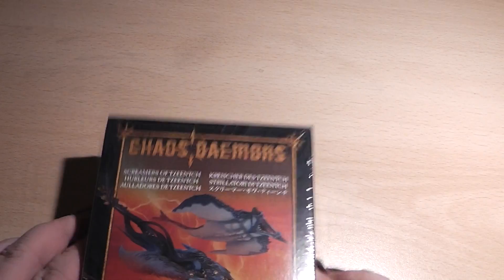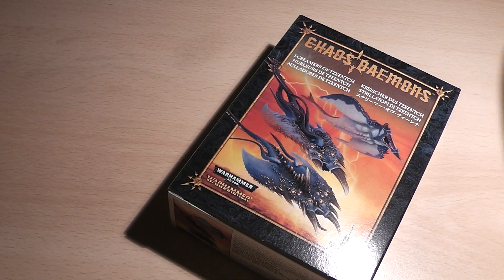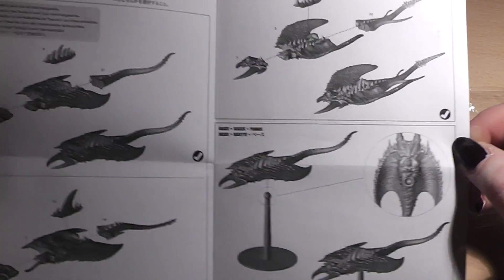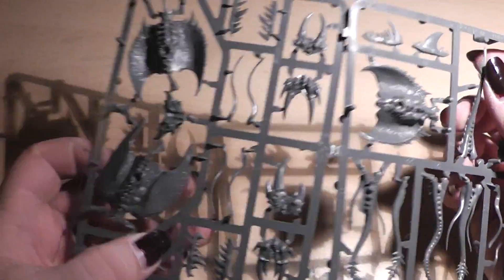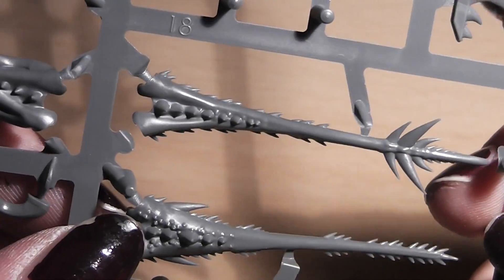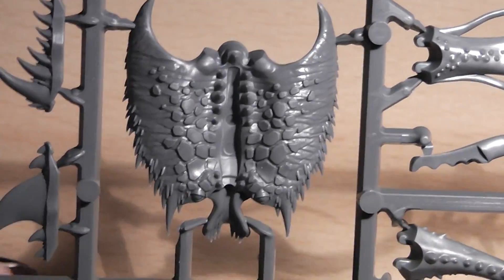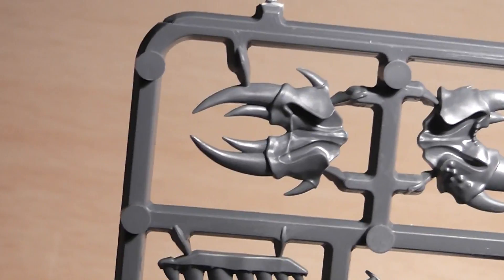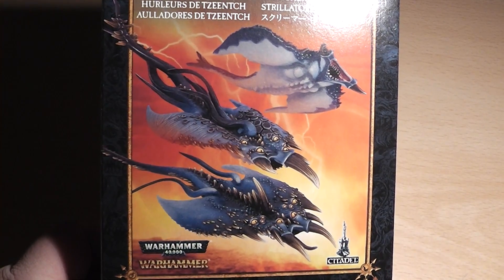Unboxing Screamers of Tzeentch